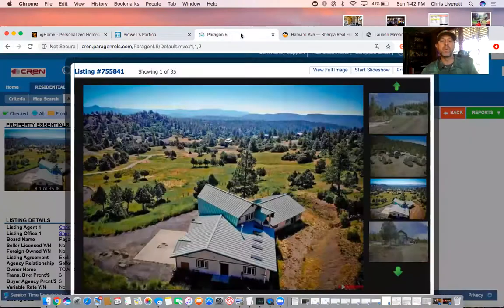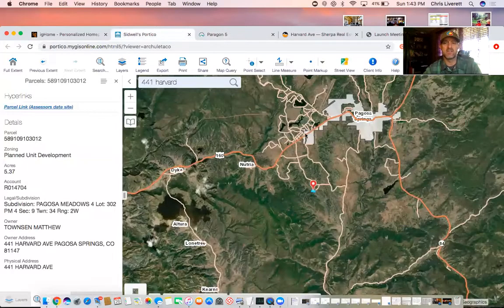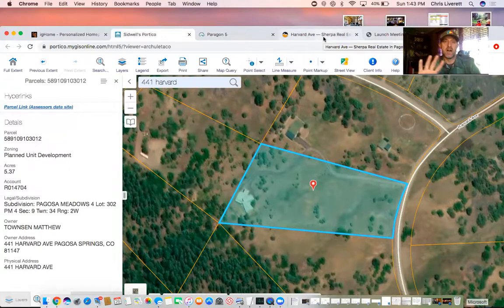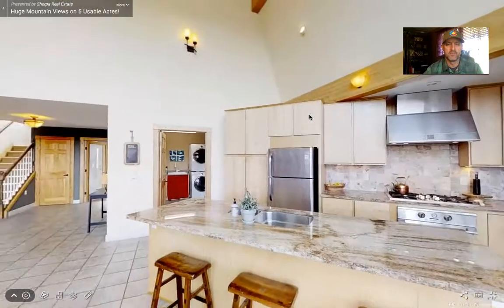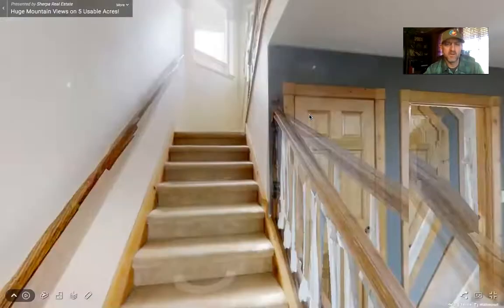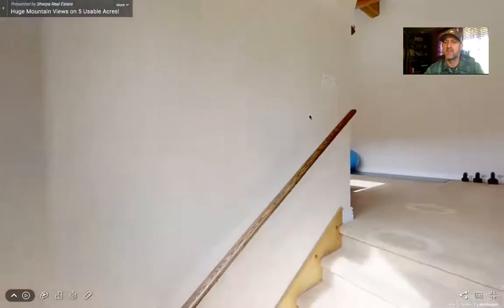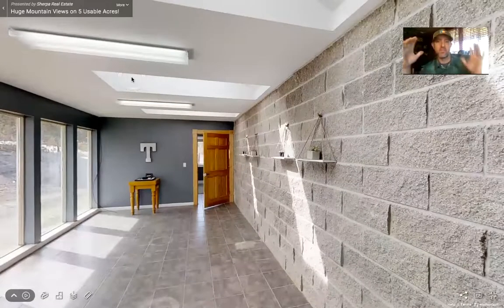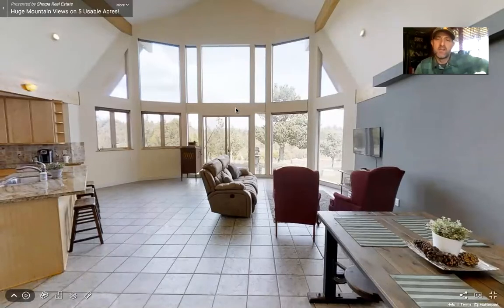Virtual Open House 441 Harvard Ave- 4 bed 4 bath on 5 acres $484,900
5 acres with Expansive views of the San Juan Mountains. over 3,000 sf, 4 bedroom, 3.5 bath and oversized 3 car garage. Nice 5 acre parcel with meadow in the front and nice trees to the back of the land. Gourmet kitchen including Kenmore Pro 5 burner gas range, stainless appliances and large granite countertops breakfast bar to sit and visit with the cook. Tile floors in kitchen/dining/living/recreation room. Radiant in-floor heat through-out house fueled by Viessman Boiler. Master bedroom on main level with sliding doors out to patio. Master bath features 2 Kohler Pedestal Sinks, jetted tub and separate tile shower. All guest bedrooms have access to their own bathrooms. Sun room in the rear of the home is a bonus, and could be used in several ways. Very private setting and great value in this fantastic home! Great for horses or critters, or just amazing privacy! Wonderful for full time, part time or VRBO. County regulations will allow for 10 occupants as a short term rental.